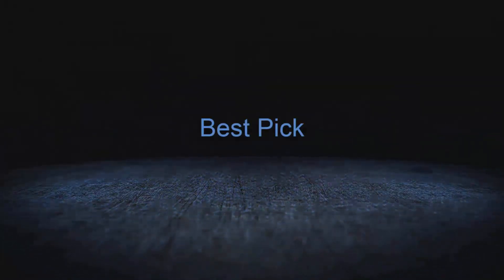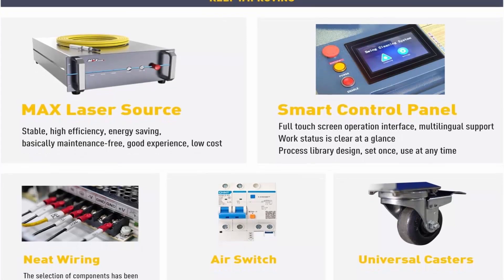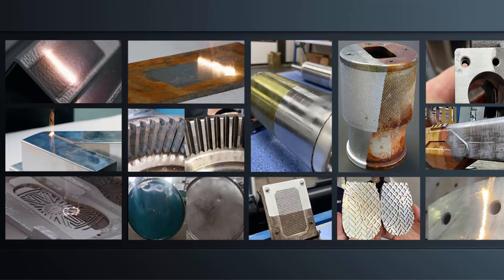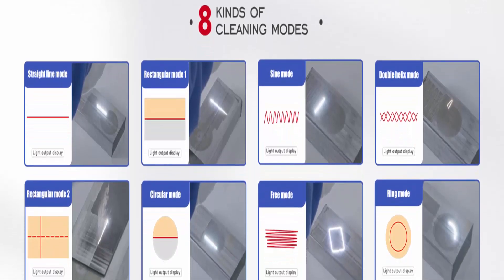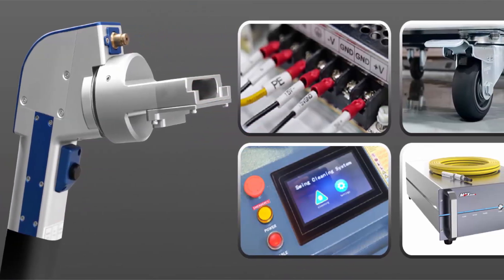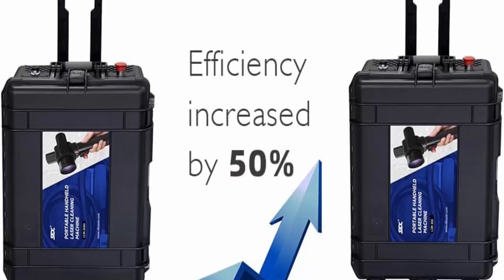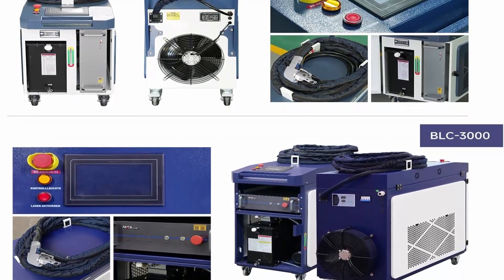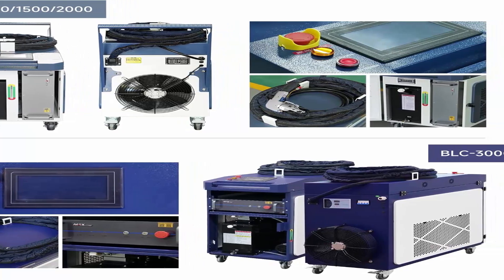Top 5 Newest Handheld Laser Rust Remover, Laser Cleaning Machine ! Reviews & Buying Guide!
Top 1: SFX US Stock Laser Cleaning Machine for Rust Removal 2000W Laser Rust Remover Machine for Metal Fiber Laser Cleaning Machine 220V Single-Phase Water Colling for Paint Oil Dirt Stains Coating Removal

Top 2: ZAC 200W Laser Cleaning Machine Pulsed Laser Rust Removal Backpack Design Laser Cleaner Integrated Laser Source Portable Metal Rust Remover with Battery Upgraded Carrying System

Top 3: 2000W Laser Rust Remover Handheld Laser Cleaning Machine for Metal Fiber Laser Cleaner 220V Single Phase with Rust Paint Oil Dirt Stains Coating Laser Cleaner Laser Class II,Output Power 0.874mW

Top 4: Laser Cleaning Machine 200 W Pulsed Laser Rust Removal 110V-240V Laser Cleaner Portable Handheld Laser Rust Remover Gun for Metal Oil Rust Painting Graffiti

Top 5: US Stock ZAC 1500Watt MAX Laser Rust Removal Machine 220V Handheld Fiber Laser Cleaner Cleaning Machine Integrated Water-Cooler Chassis for Rust Paint Oil Coating Removal

Top 5 Bidirectional Scan Tools! Full System All in one OBD2 Scanner Best of The year! Reviews & Buying guide.
👉 2023 Top 5 Newest L Shaped Computer Desk with USB Charging Port and Power Outlet  Home Office Desk!